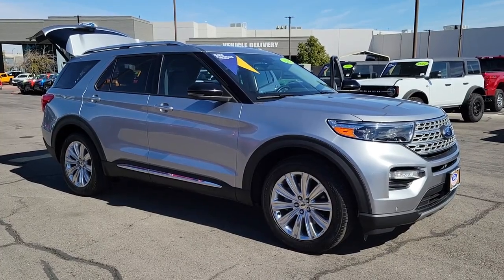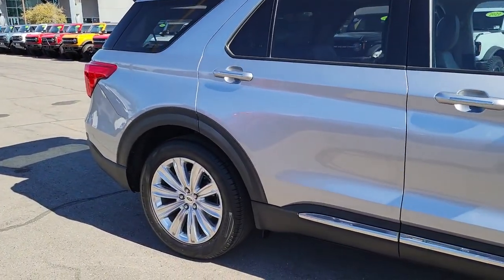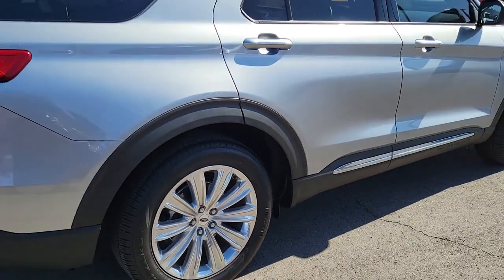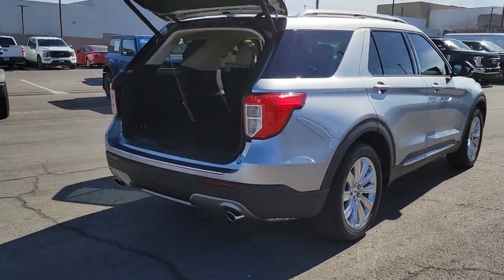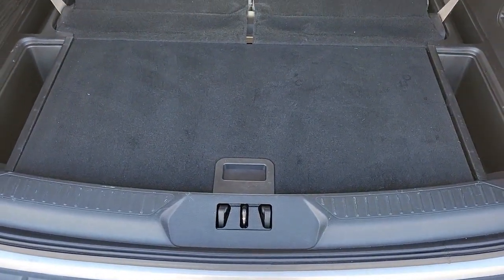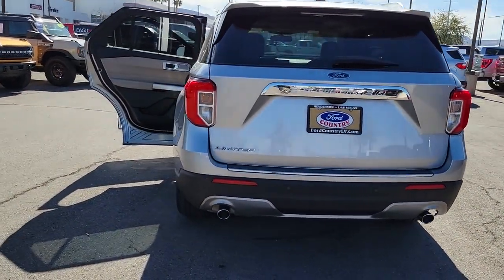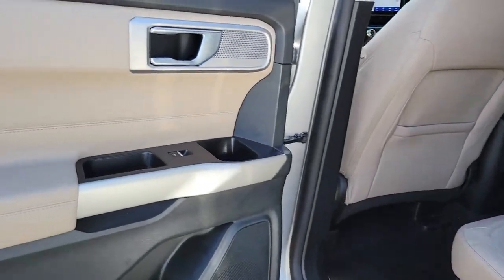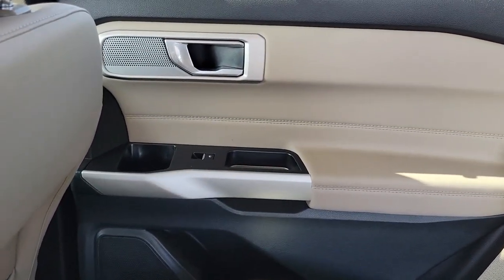2021 Ford Explorer Henderson, Boulder City, Paradise, Enterprise, Las Vegas, NV 70976A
Silver Used 2021 Ford Explorer Limited Available in Henderson, Nevada at Ford Country. Servicing the Boulder City, Paradise, Enterprise, Las Vegas, NV area.

Ford Country
280 N Gibson Rd

#1 Ford Dealer in Nevada. CARFAX One-Owner.